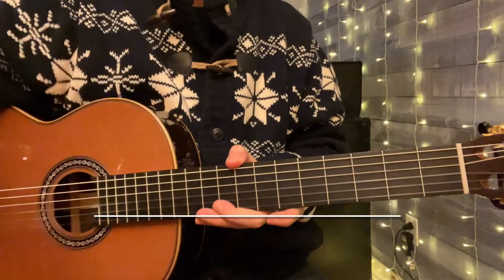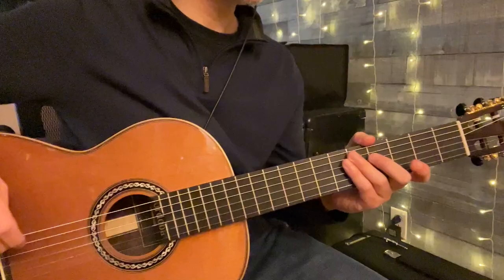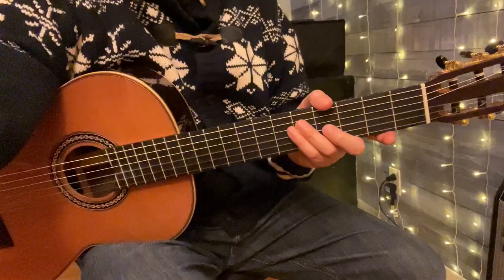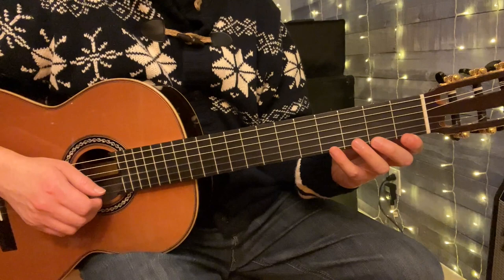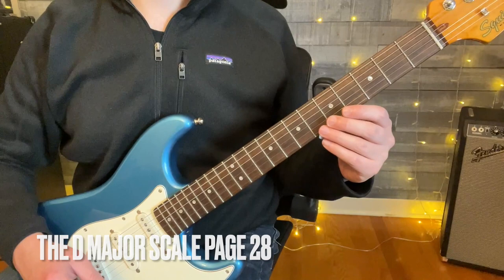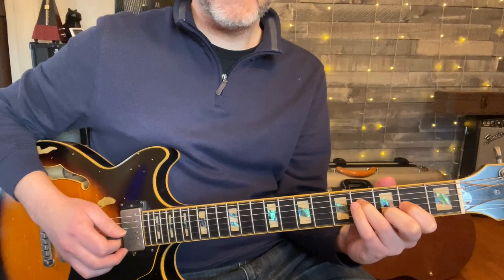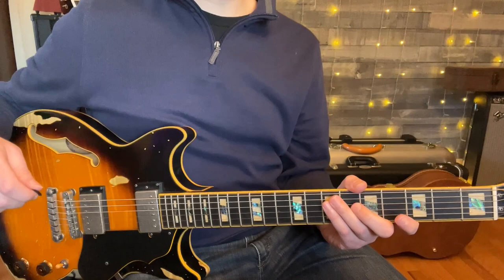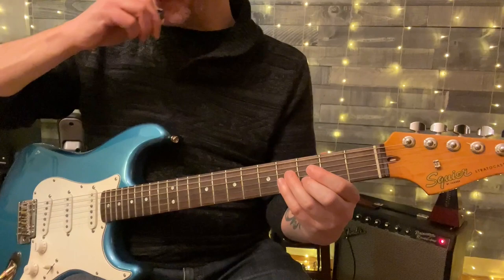EVERY SINGLE PAGE AND EXERCISE DEMONSTRATED - Mel Bay Modern Guitar Method Grade 2 ~ with tips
00:00:00 quick hello
00:01:20 A Rhythm Review Parts 1 & 2; page 3
00:03:11 A Rhythm Review Part 3; page 3
00:04:38 Frolic; page 4
00:05:48 Señorita; page 4
00:06:46 Wade in the Water, page 5
00:07:47 The Gauchos, page 5
00:08:40 Alternate Picking Etude; page 6
00:10:08 The Hope (Hatikvoh), page 6
00:11:05 Leapfrog, page 7
00:12:15 Tarantelle, page 8
00:12:50 A Triple Play, page 8
00:13:45 Triplet Duet, page 9
00:14:33 Barcelona, page 9
00:15:38 A Daily Study in F, page 10
00:17:05 March Majestic, page 10
00:17:45 The Three Primary Chords in the Key of F: F, Bb, and C7 with accompaniment, page 11
00:24:40 Melody in F, page 11
00:25:40 I Love Thee, page 11
00:26:13 A Daily Study in F, page 14
00:26:42 The Carousel, page 14
00:27:30 The Recital, page 15
00:28:55 Triplet Etude, page 16
00:29:30 The Happy Farmer, page 16
00:30:30 The D Minor Scales, page 17
00:31:10 Etude in D minor, page 17
00:32:28 March Slave, page 17
00:33:50 Chords in the Key of D minor with Accompaniment, page 18
00:36:56 Balkan Moon, page 18
00:38:10 Finger Gymnastics, page 19
00:39:12 Duet in D minor, page 19
00:44:10 An Exercise in Thirds, page 20
00:45:00 Notes on the Fifth Fret Explanation, page 21
00:45:27 The thirds in the key of G, page 21
00:45:45 The Thirds in the key of G part 2, page 21
00:46:17 Granada Memories, page 21
00:47:20 Thirds in the Key of F, page 22
00:47:55 Juanita, page 22
00:48:50 Song in D minor, page 23
00:50:00 Swing Low, Sweet Chariot, page 23
00:51:10 Dolores, page 24
00:52:10 Romance Duet, page 24 (Loud Volume ALERT)
00:54:10 Trail Ridge, page 25
00:55:05 Manitou, page 25
00:55:45 Mesa Verde, page 25
00:56:43 Were you There? , page 26
00:58:03 Now the Day is Over, ,page 26
00:58:58 Sonatina, page 27
00:59:43 The D Major Scale, page 28
01:01:28 D Major Scale exercise, page 28
01:02:25 Chords in the key of D Major and accompaniment, page 28
01:04:05 Rondo Duet, page 29
01:05:32 Exercise in D, page 30
01:06:55 Cielito Lindo, page 30
01:08:10 Notes in the Second position, page 30
01:09:27 Complete Scale of D Major in the second pos., page 30
01:10:25 Second Position Etude No. 1, page 31
01:11:54 He's Got the Whole World in his Hands, page 32
01:12:36 Thirds in the Key of D, page 33
01:13:00 Drink to me only with Thine Eyes, page 33
01:14:22 Caprice by Mazas, page 33
01:17:50 Turkey in the Straw, page 34
01:18:24 Soldier's Joy, page 34
01:19:00 Minuet in D, page 35
01:20:48 A speed Study in D, page 36
01:21:25 The B minor scales, page 37
01:22:10 Etude in B minor, page 37
01:23:45 Aura Lee, page 37
01:24:50 Chords in the Key of B minor and Accomp., page 38
01:26:18 Waltz in B minor, page 38
01:27:01 Duet in B minor, page 39
01:28:30 The Irish Washerwoman, page 40
01:29:05 Plectrum Technique: Eighth Notes, page 41
01:29:45 Plectrum Technique: triplets, page 41
01:30:11 Plectrum Technique: sixteenth notes, page 41
01:30:44 Italian Waltz (no repeats), page 41
01:31:50 Bach Minuet in G Duet, page 42
01:34:00 Plectrum Technique: Prelude, page 43
01:34:55 Plectrum Technique: Etude, page 43
01:36:03 Plectrum Technique:: The Plectrum Waltz, page 43
01:36:48 A Spanish Dance (duet), pp 44-45
01:38:37 Country Gardens (duet), page 46
01:39:16 Skipping Along, page 47
01:40:35 Coronado, page 47
01:41:40 Plectrum Technique, Carcassi, page 48
01:43:35 FINAL SONG!!! Carcassi's Waltz, page 48

Congratulations!!! You're now ready to move on to Mel Bay's Modern Guitar Method, GRADE THREE.